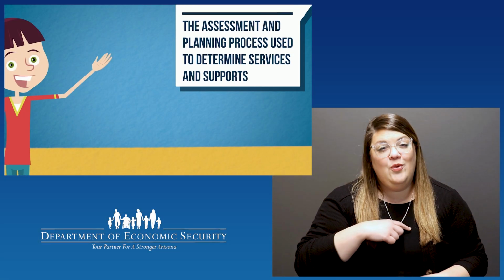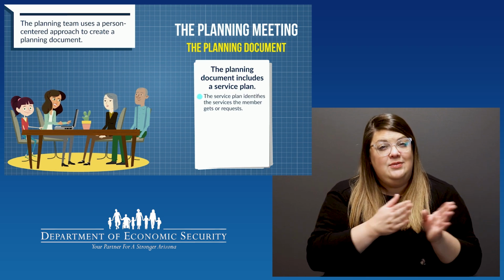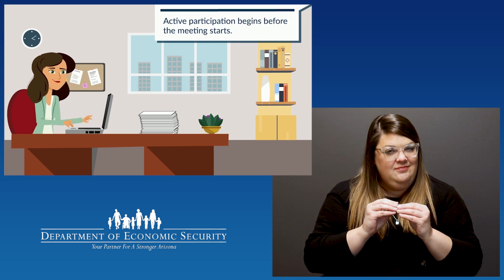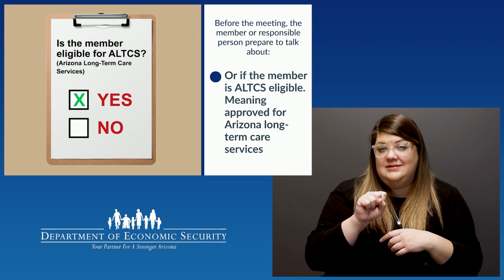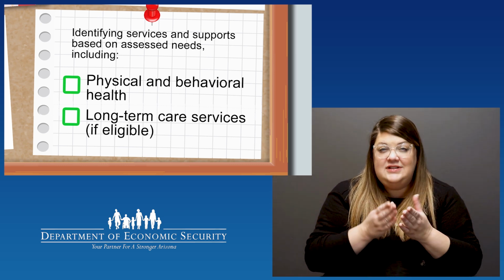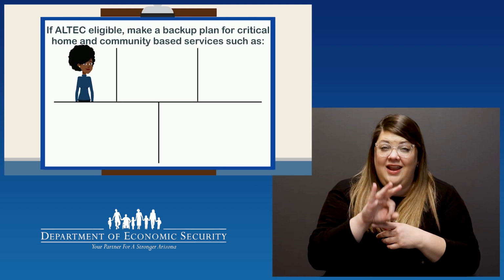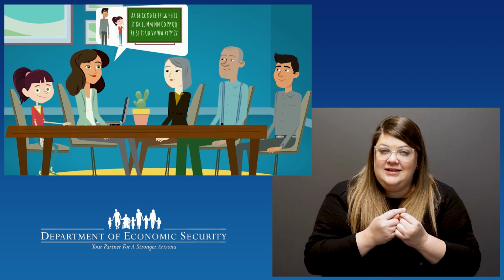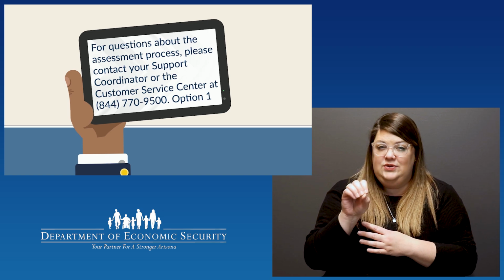DDD: Planning Meetings & Assessment (American Sign Language)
DDD: Providing a high-level overview of the planning meeting and assessment process.
Haz clic en el ícono de ajustes ⚙️ para ver los subtítulos en español.